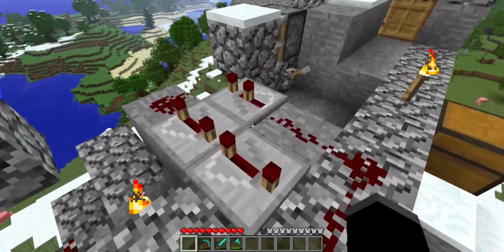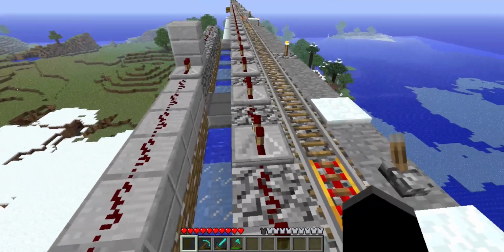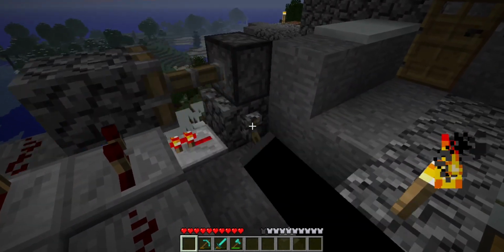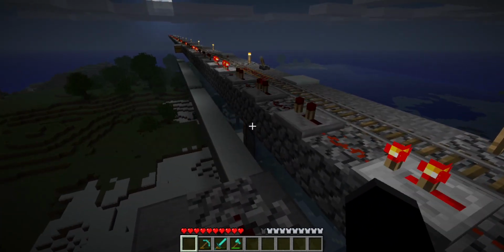beta 1.7.3 clip 6 : Ice Transportation System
In beta moving ice with pistons is the way to get it where you want it, so that's what we have here :)